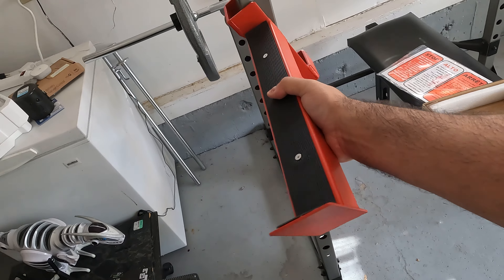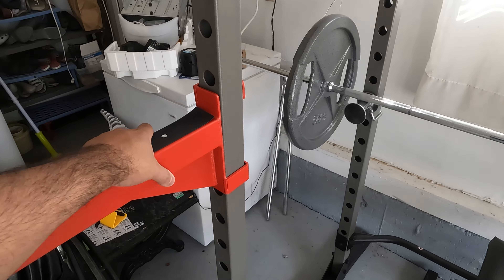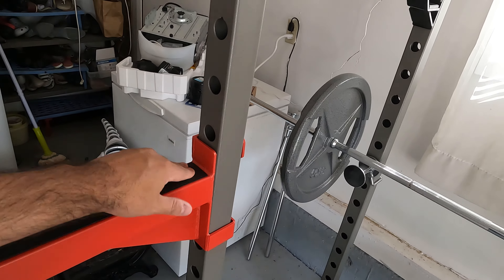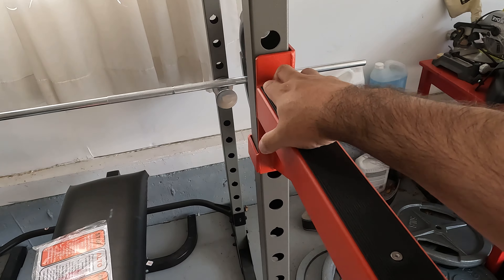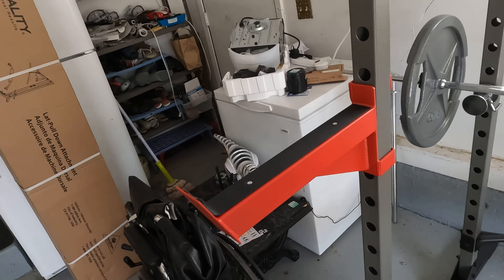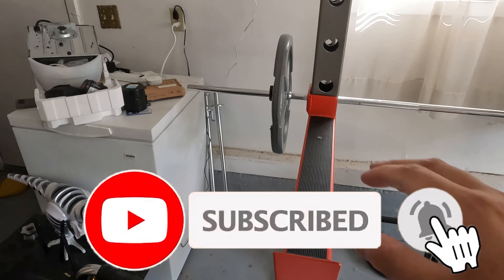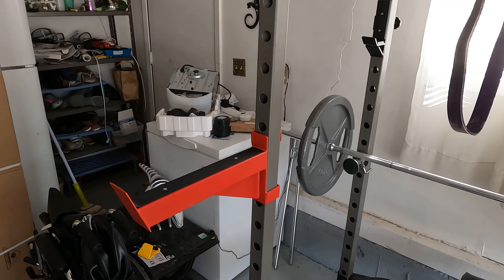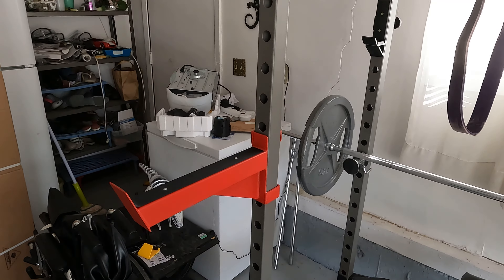CAP Barbell Safety Catches/Spotter Arms Unboxing